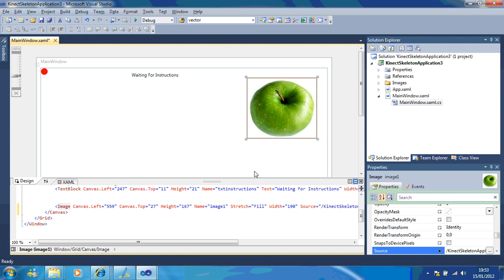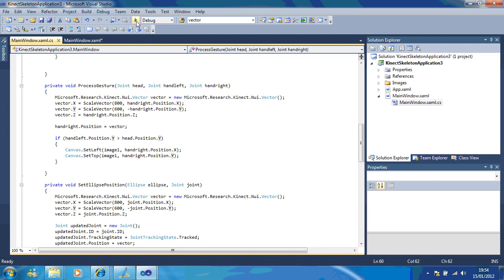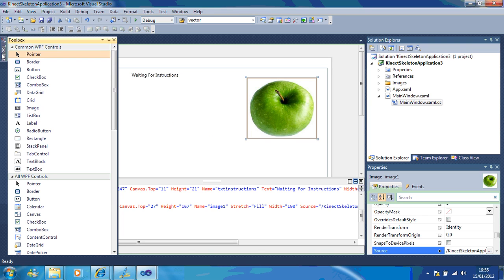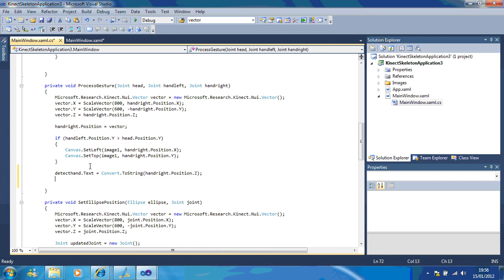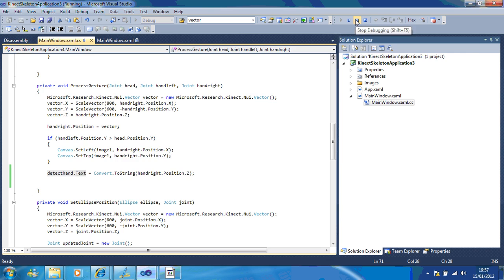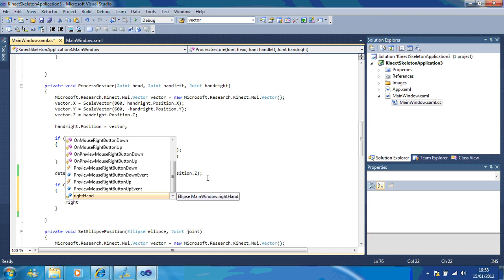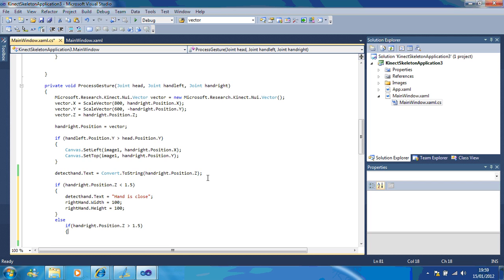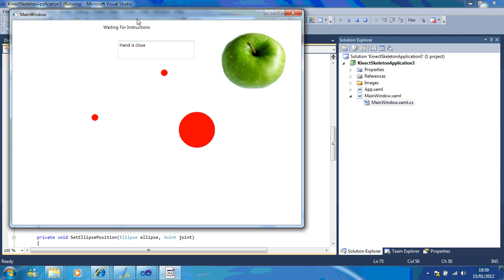Lesson 11 - Skeletal Depth Data Kinect SDK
In this lesson, you will learn about how to use the extra (Z) variable and depth value with the skeletal tracking. This will help you change the size of ellipses when you have your hand close to the kinect. This example could help you make some really good games, for example if you're going through a maze game you could replicate walking through if you do this with all ellipses. Think of how this could be used with children with disabilities.Sample Files